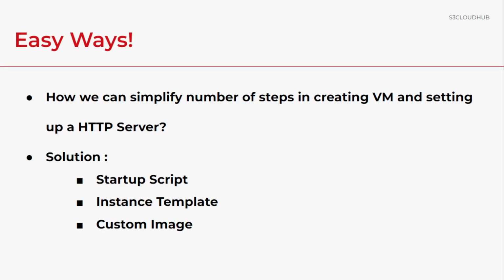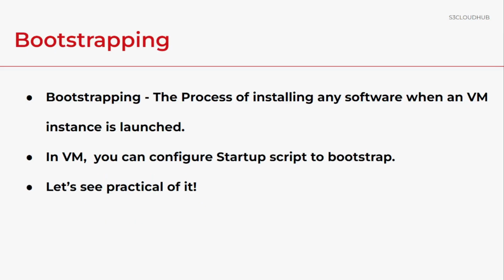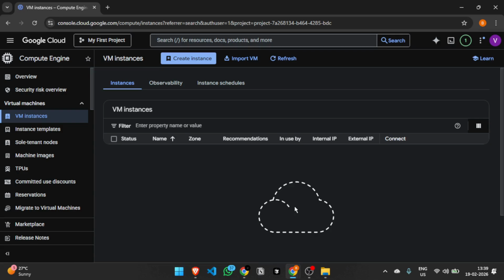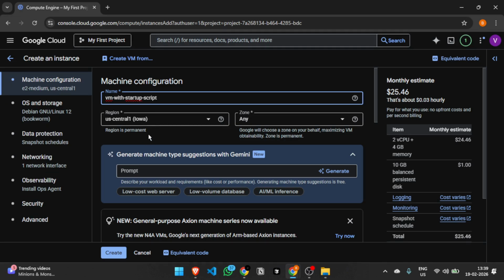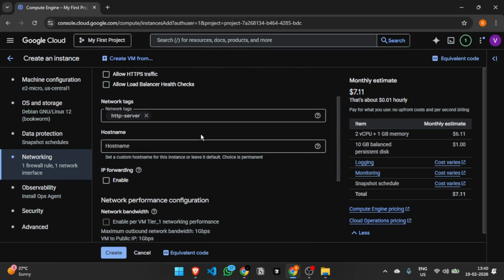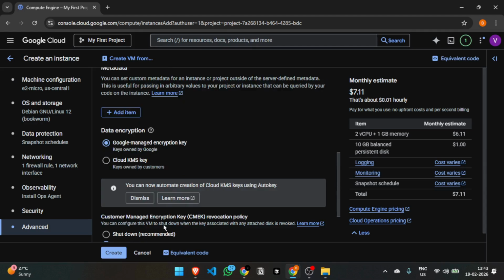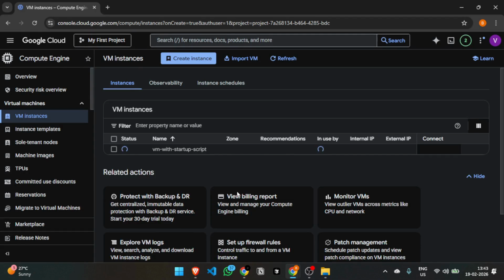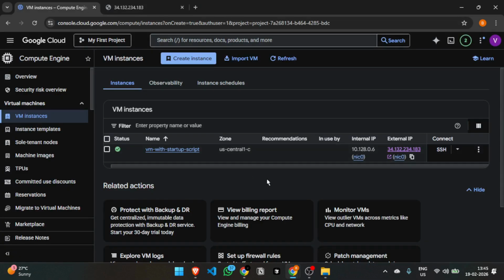Easy way to setup HTTP server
Learn the easy ways to set up an HTTP server from scratch! 🚀 In this beginner-friendly tutorial, we’ll walk through the basic steps to get an HTTP web server running and understand how it works.

You’ll learn:
✅ What an HTTP server is
✅ How to set up a basic HTTP server
✅ How to serve web pages
✅ How HTTP and web browsers communicate
✅ Basic server configuration
✅ Tips for getting your server online quickly

Perfect for beginners learning Web Servers, HTTP, Linux, Cloud Computing, Networking, and DevOps.